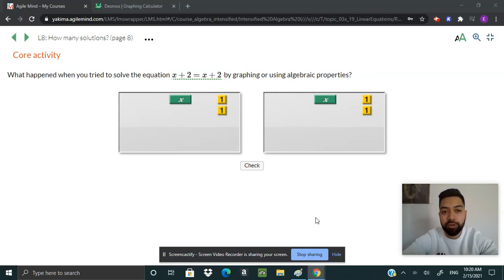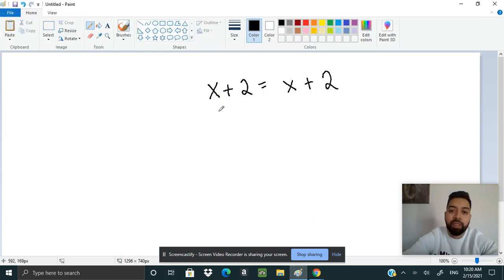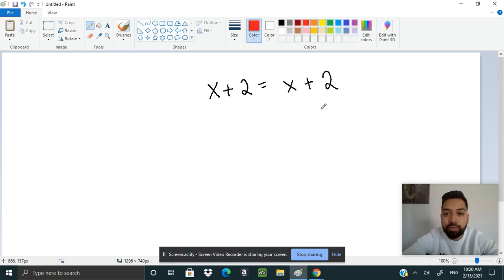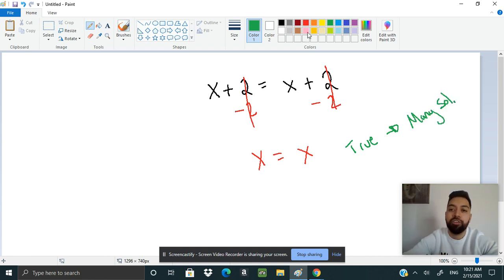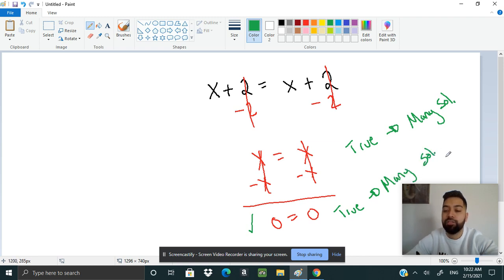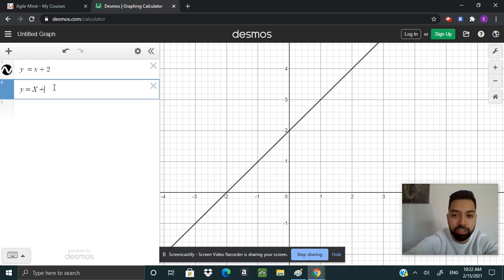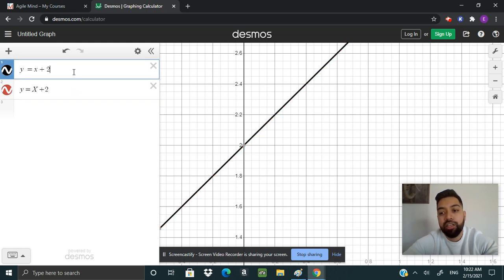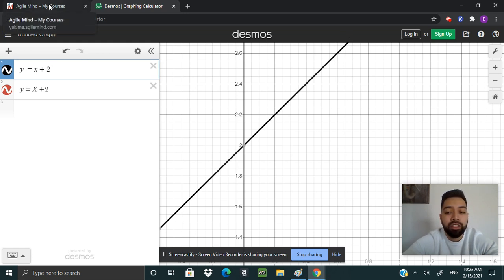16.8 How Many Solutions (Core Activity 6)